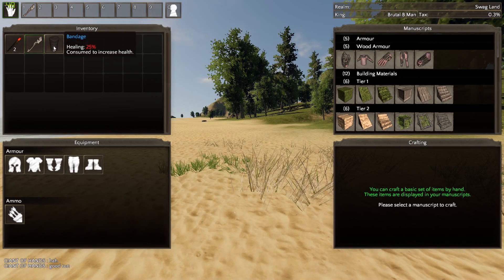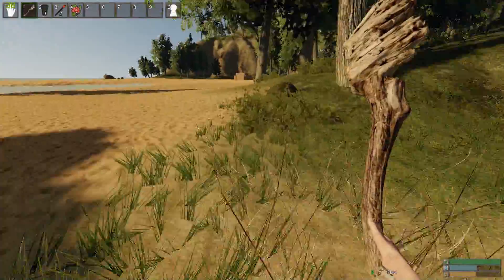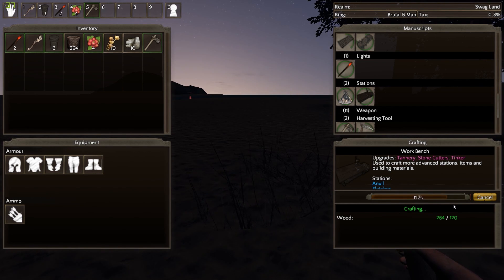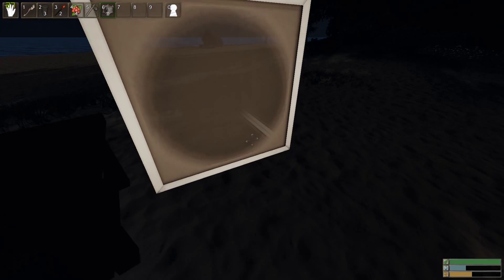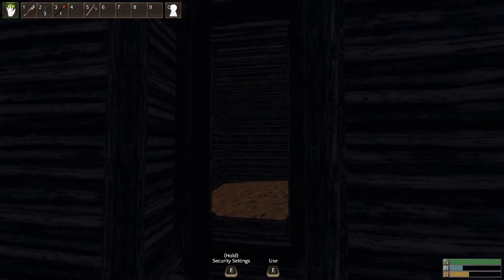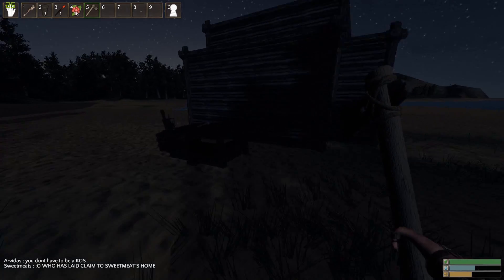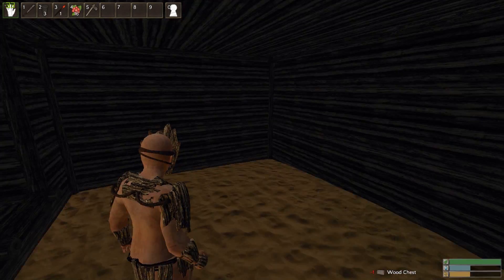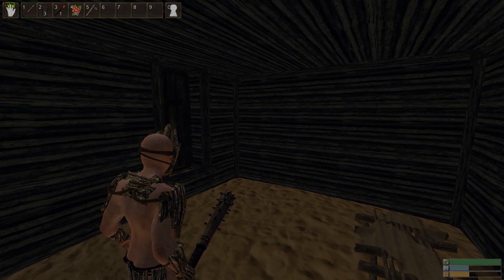Reign of Kings - THE BASICS - Getting started guide #1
Part one of my Reign of Kings guide!